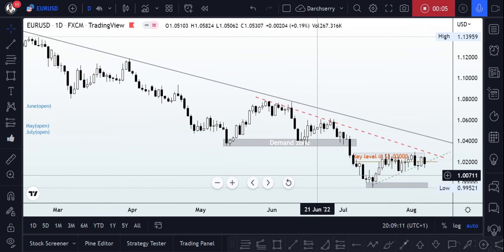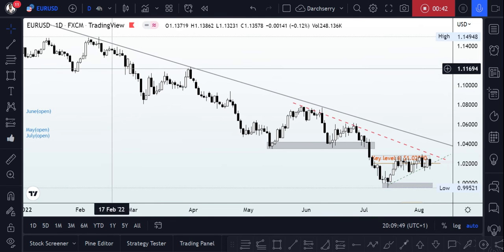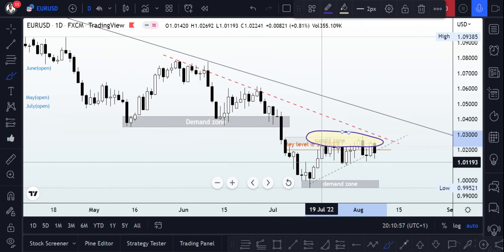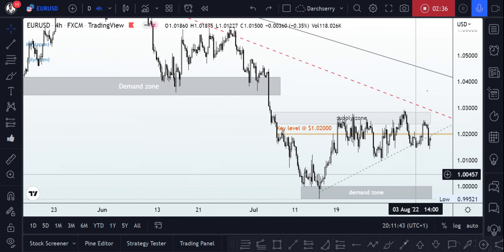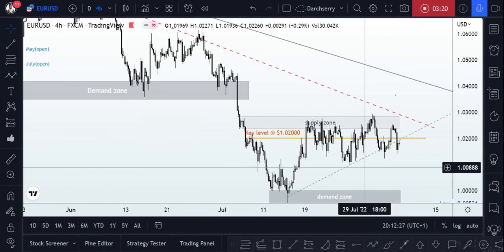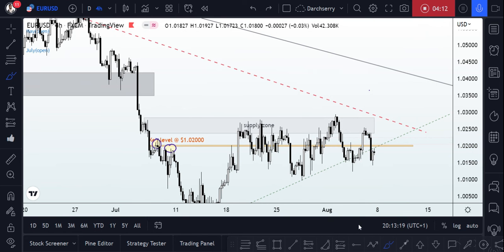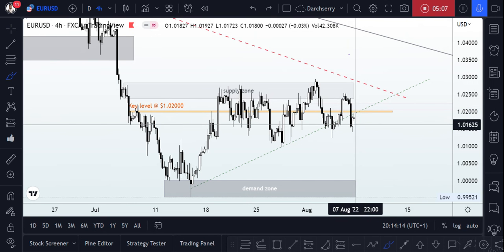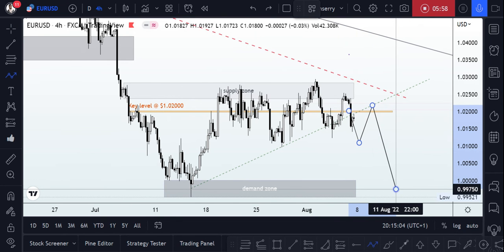My plans for the EURUSD | 8th - 12th August 2022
The recovery of the Euro in the last couple of weeks doesn't seem to be strong enough to break through the supply zone around 1.02500; hereby giving the impression of strength for the Dollar.